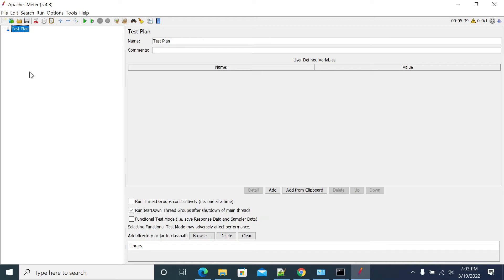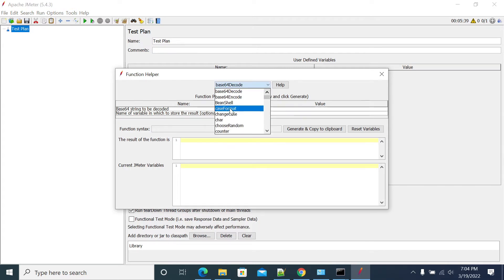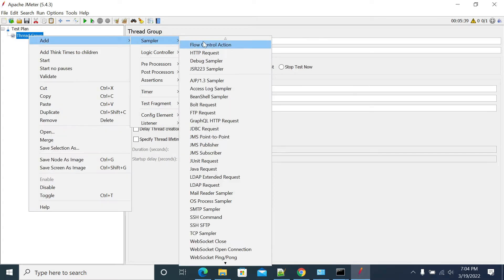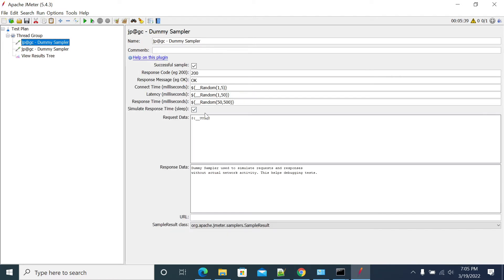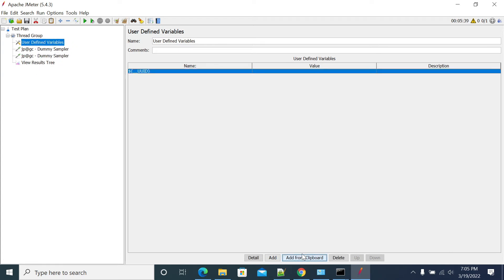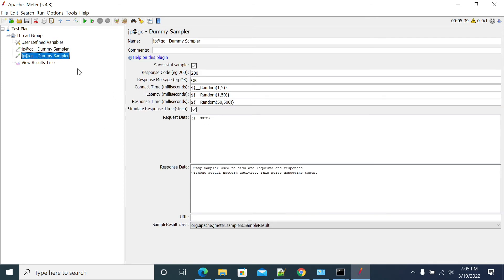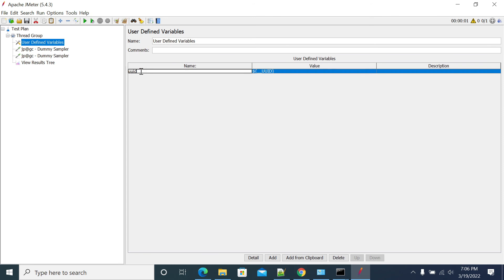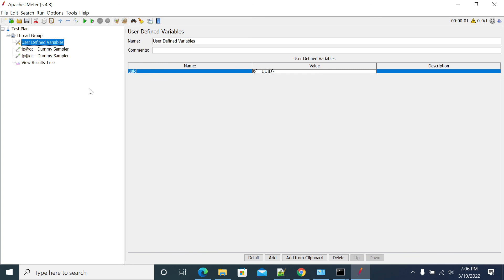How to Generate UUID (Unique Identifier) in JMeter without External Code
In this video, I have provided the detailed guide on generating the Universally Unique Identifier in JMeter without external code.

A universally unique identifier (UUID) is a 128-bit number used to identify information in computer systems. UUID is almost unique as its length and random.